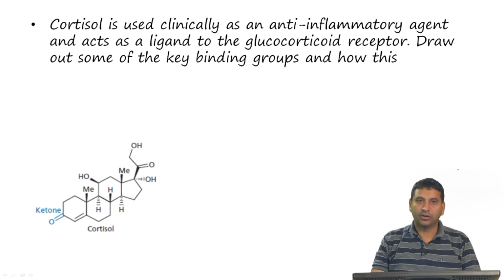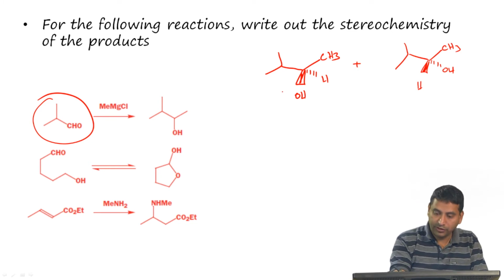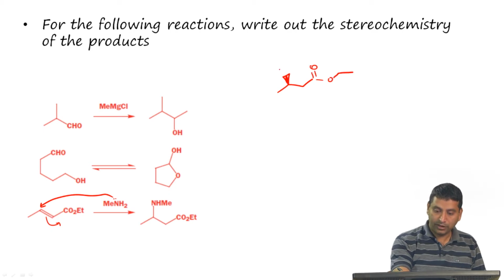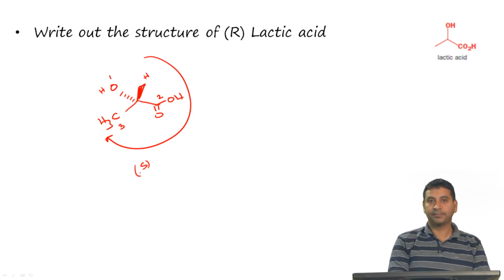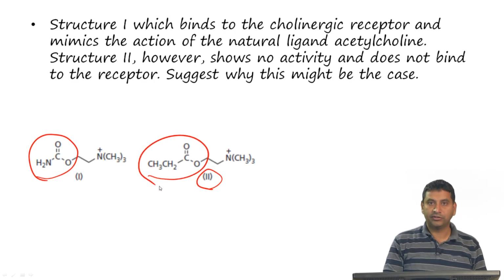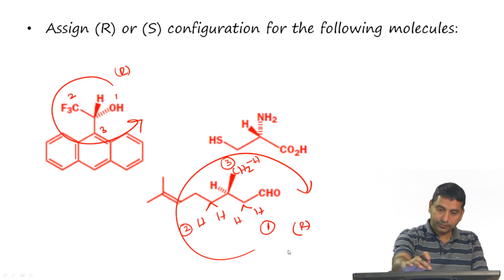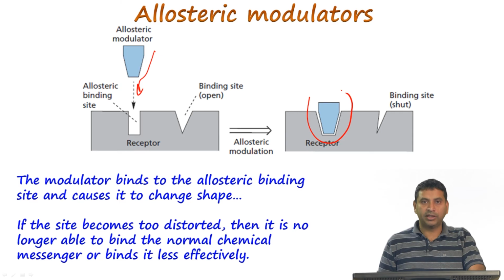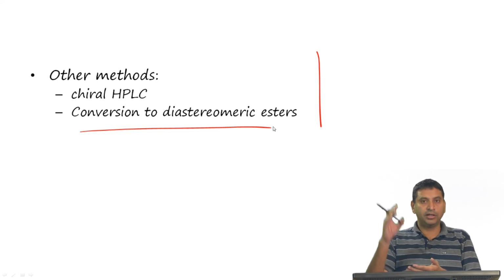Tutorial 07-Receptor-Drug Interactions, Stereochemistry, Chirality, Nomenclature